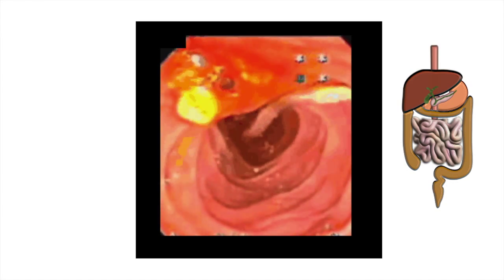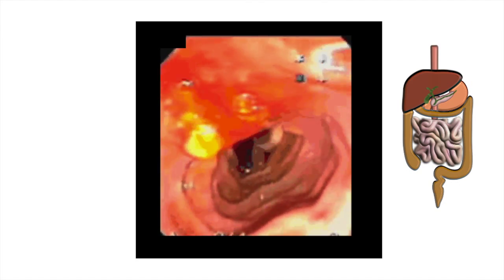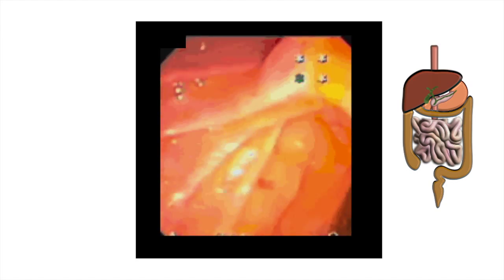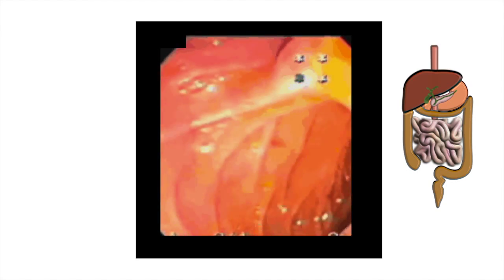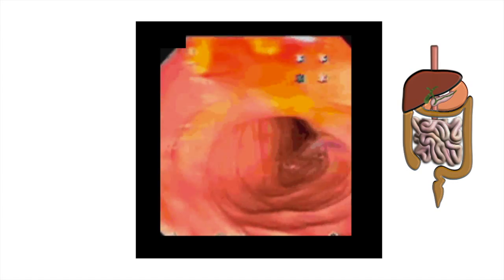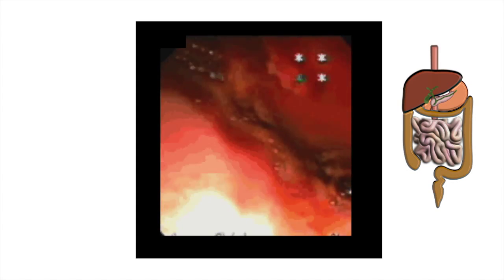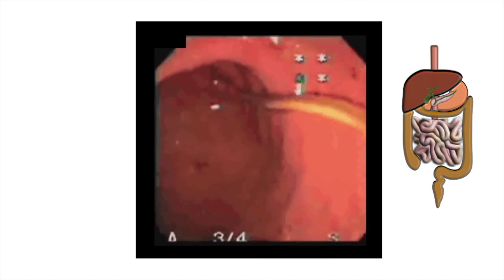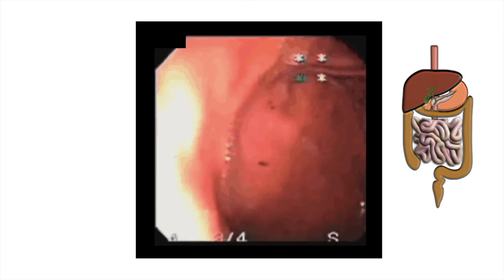Biliary ascariasis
Biliary ascariasis removed during endoscopic retrograde cholangiopancreatography